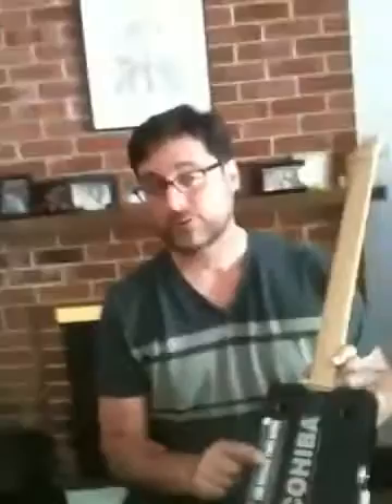New cigar box pickup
It only took a few years for me to take the hint, but a $2.50 Radio Shack transducer is no way to amplify a cigar box instrument if you ever expect to use it in a gig setting.
And now, C.B. Gritty has for $20; a solder-less single coil pickup unit, with volume/tone knobs and everything!